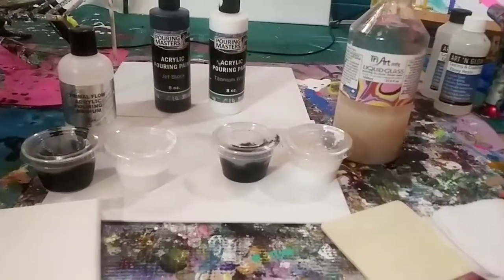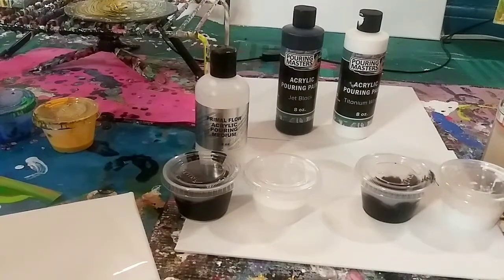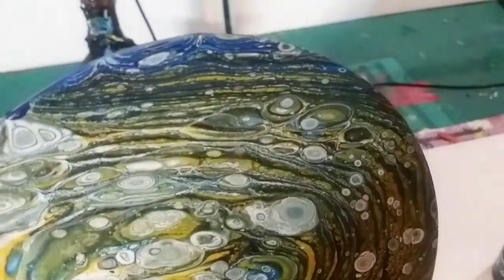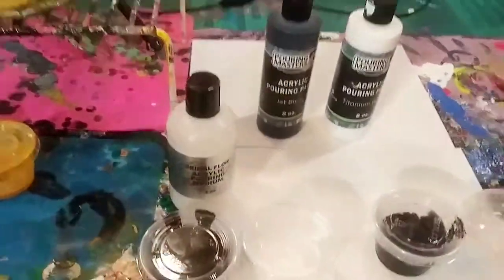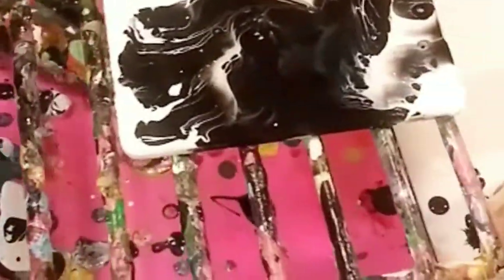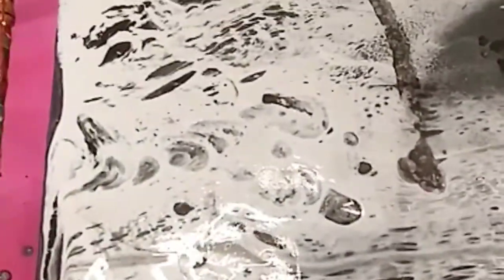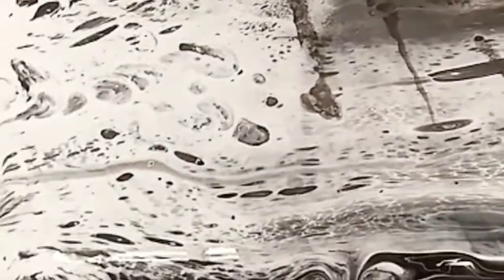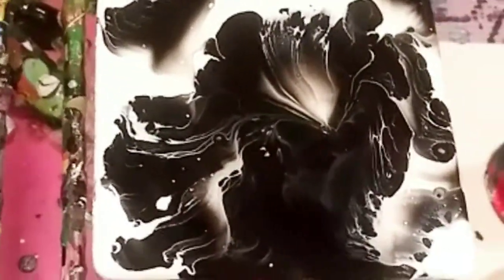BEAUTIFUL BLACK AND WHITE FLUID PAINTINGS/Experimenting With Pouring Masters/Giveaway Update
Hey guys, today I'm experimenting with Pouring Masters Acrylics with two different pouring mediums & different two techniques, all in black & white. Hope you enjoy and as always thanks for your support❤.

Materials:
1 4" x 4" wood piece
1 5" x 7" canvas
Pouring Masters paint in Jet Black & Titanium White
Tri Art Liquid Glass medium
Primal Flow medium
Celltastic silicone oil
Cups & sticks for mixing
Butane torch
Plastic sheet & dampened napkin

Wok_Hard
The_Current_Blues
Popping_Off_The_Rip